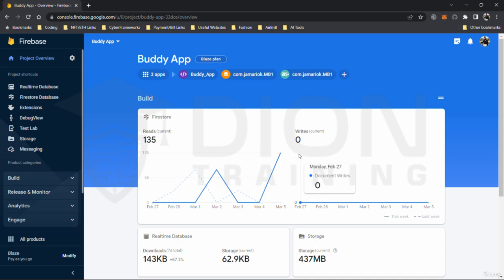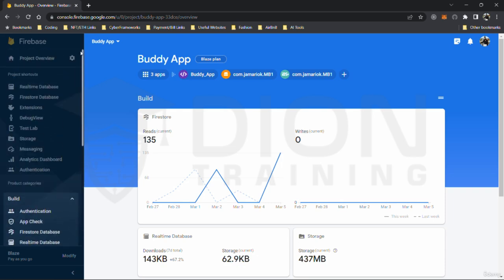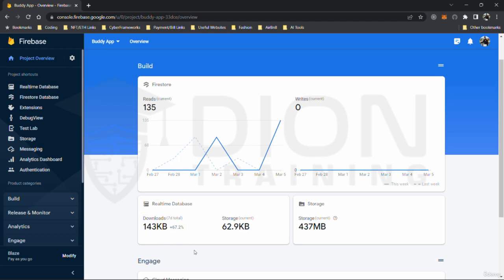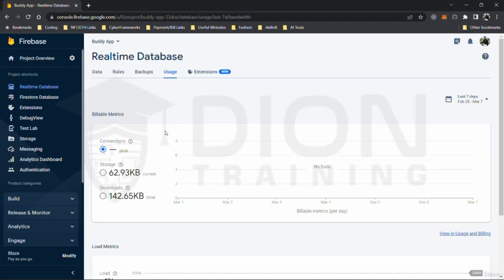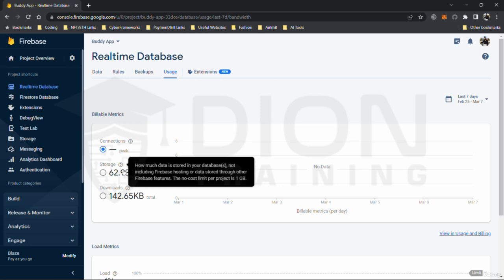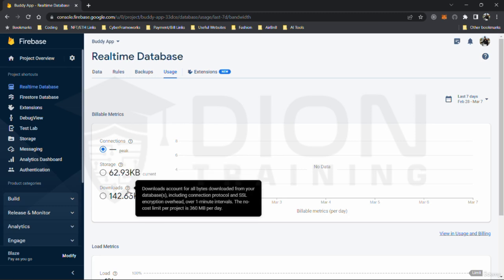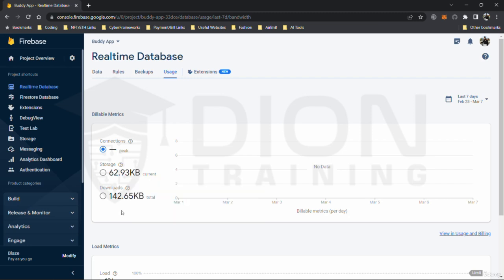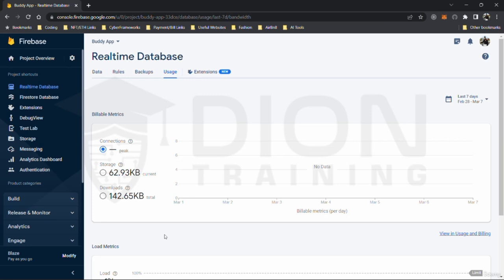53 Using FireBases PaaS OBJ 22